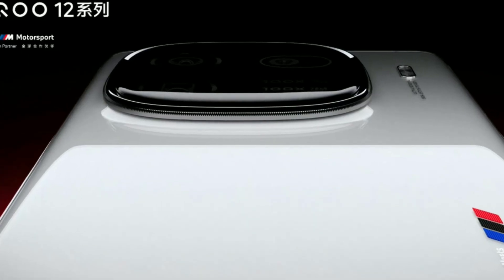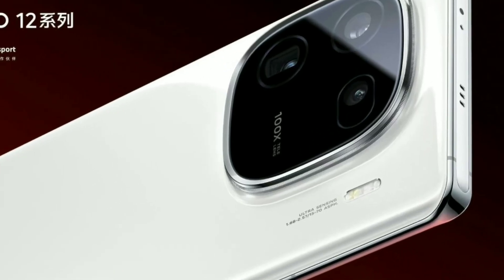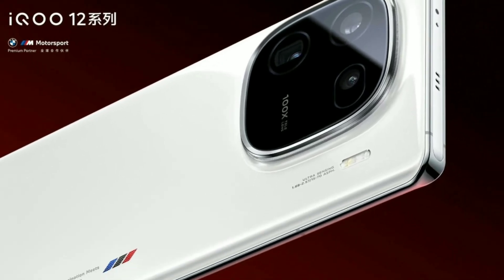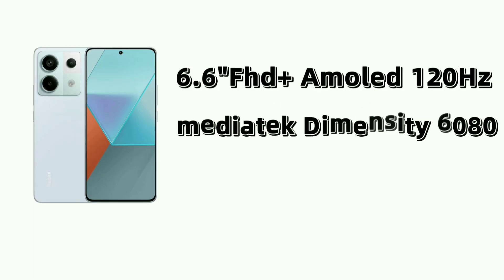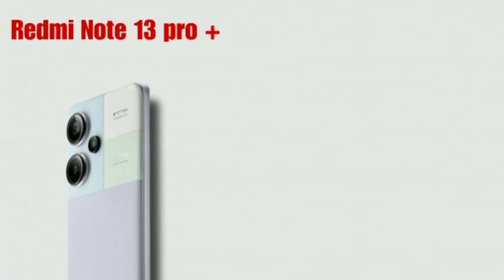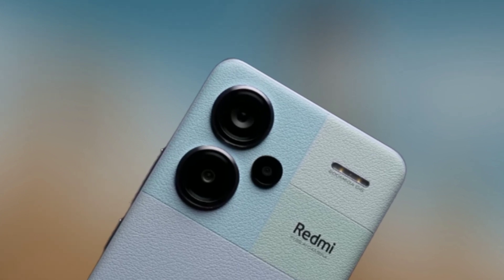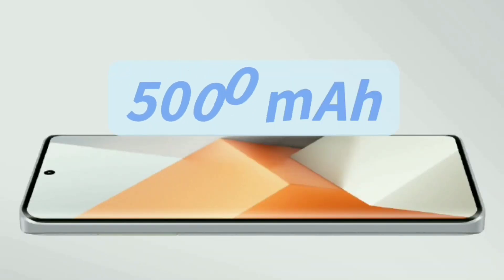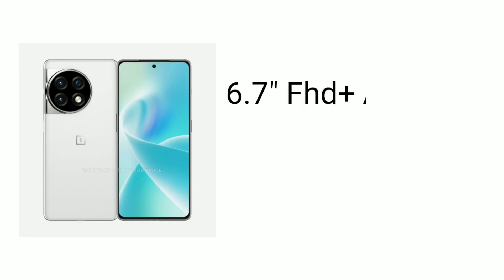🤩 Upcoming [ புதிய ] 5G Mobiles 📱... | November Month Upcoming Mobiles 2023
Upcoming New Mobiles

November Month Upcoming Mobiles 2023

In this video, not a sponsor and promotion video,  just explain mobile specification

previous videos..,

   ThanksYou